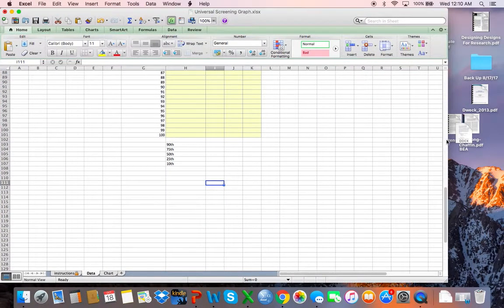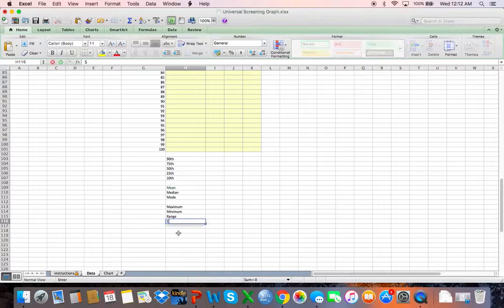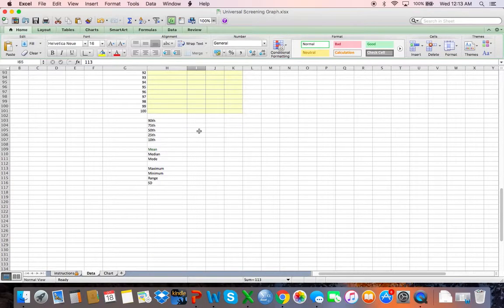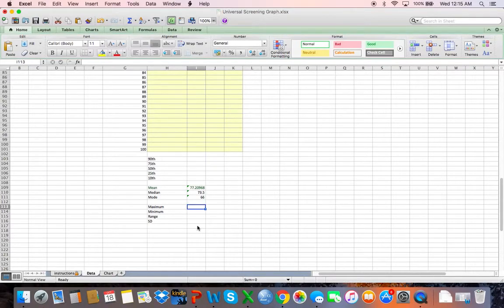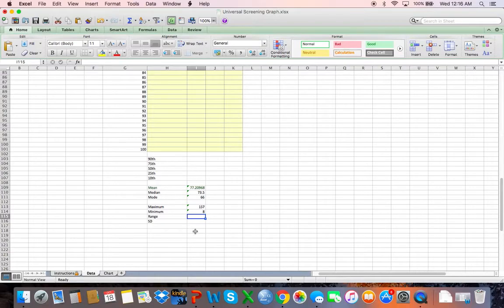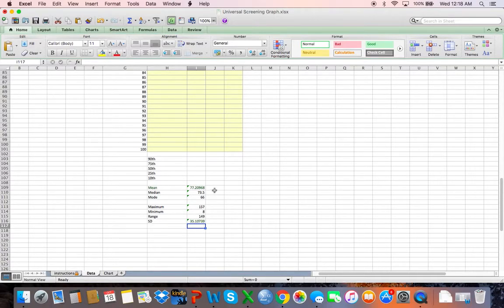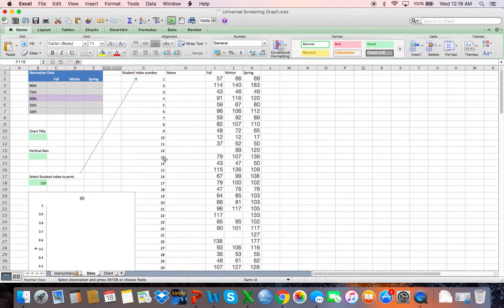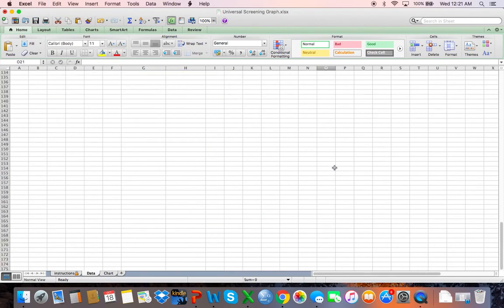Central Tendency and Variability Screencast